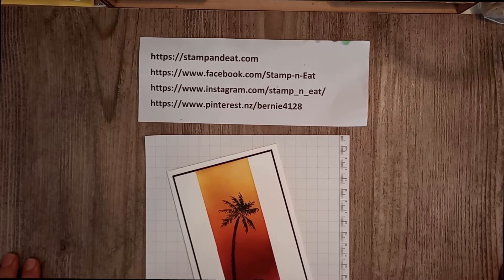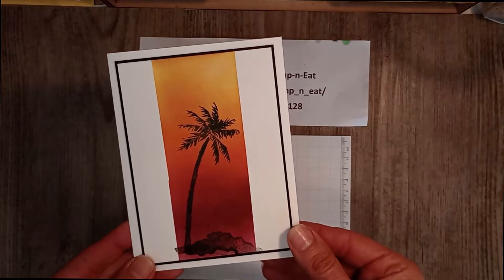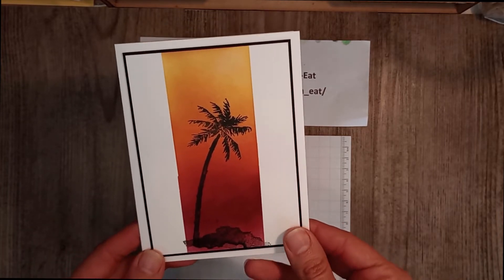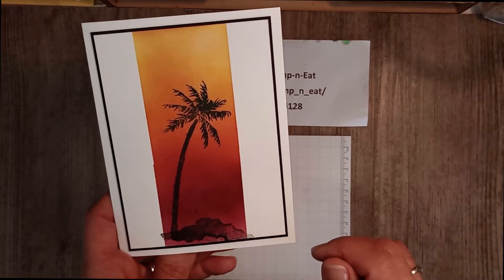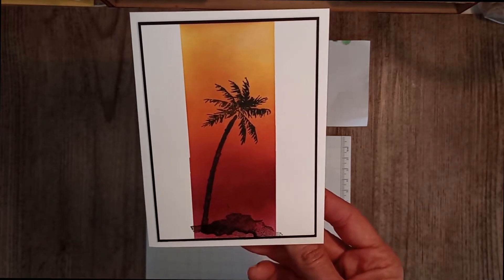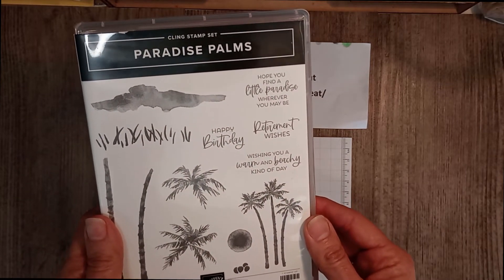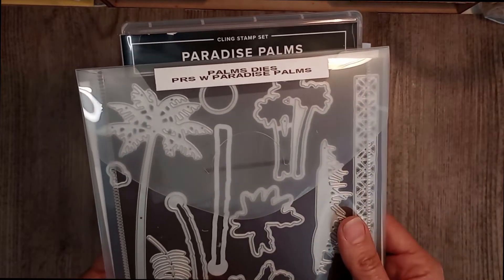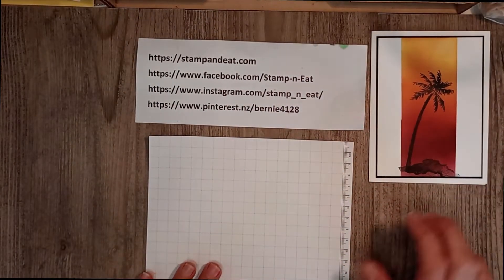Beginner Stamper Card-featuring Paradise Palms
Are you a beginner stamper?
Or just after a quick card you can make in under 15 minutes?
This SIP (Stamp Ink Paper) card is just the card for you then.

Video tutorial by Bernie Roodt